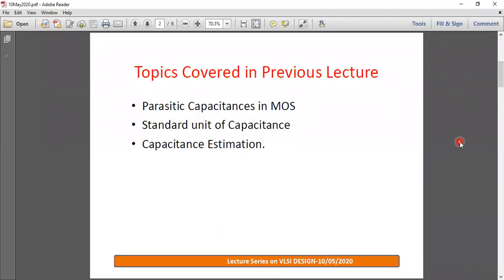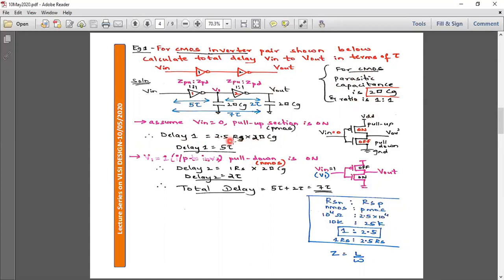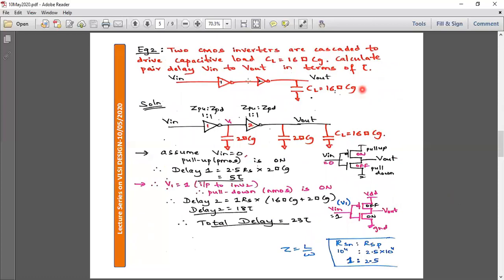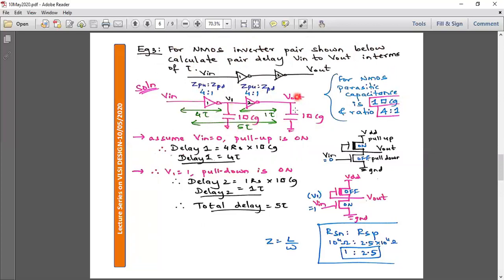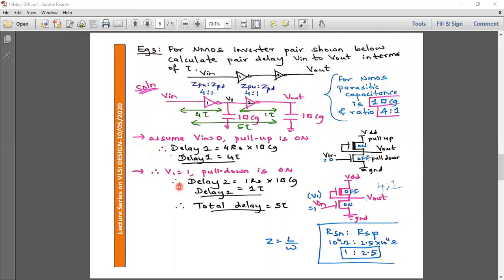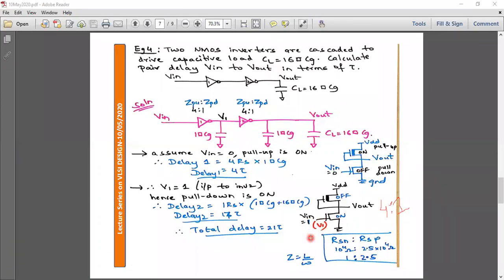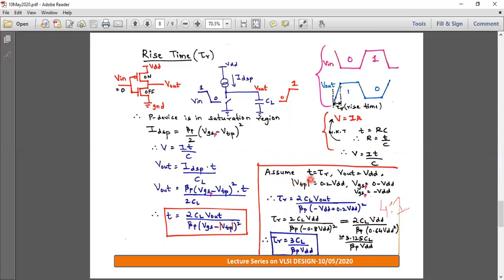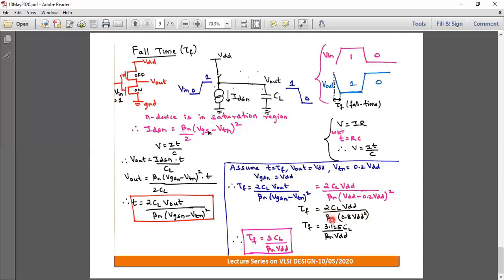VLSI DESIGN 17EC63 MODULE02 L19